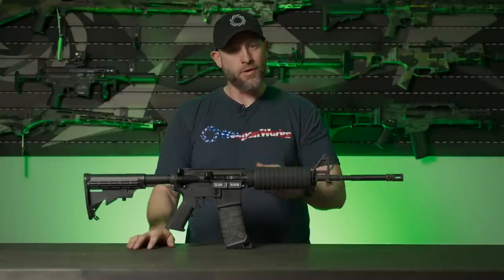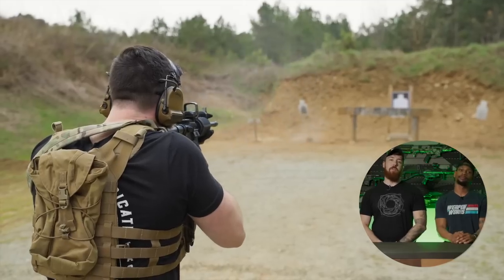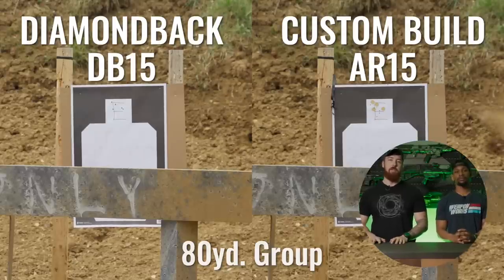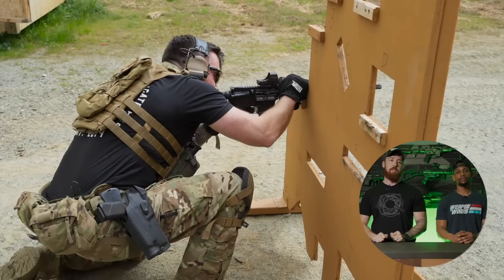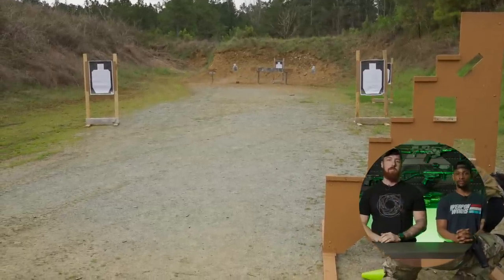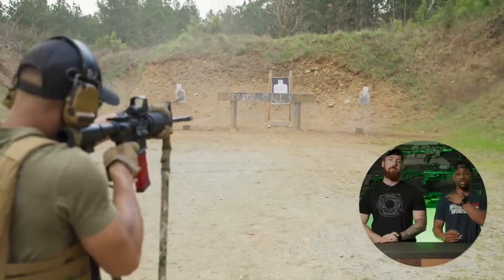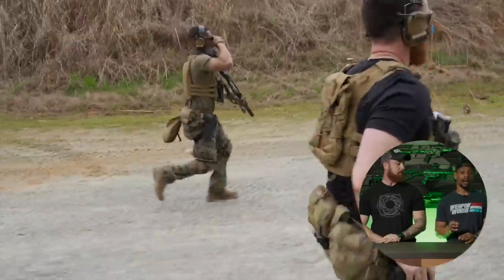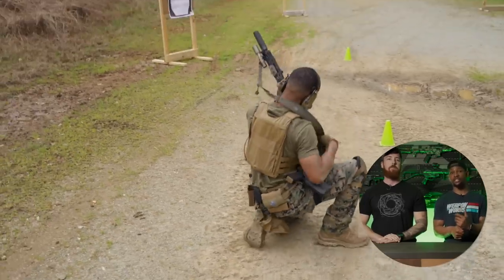Is it really just as good? Budget vs High end!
We hear it all the time-  My budget build is just as good as that high end build.  We ran them through a 500 round course of fire to see.
for all your range day needs!